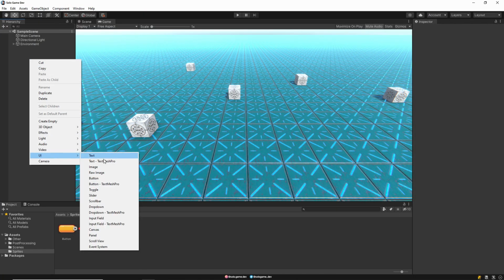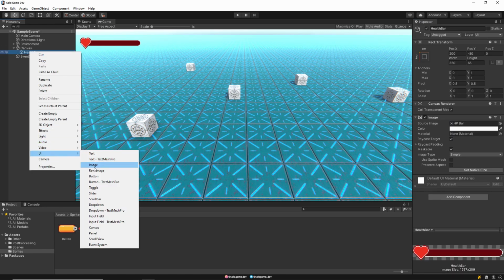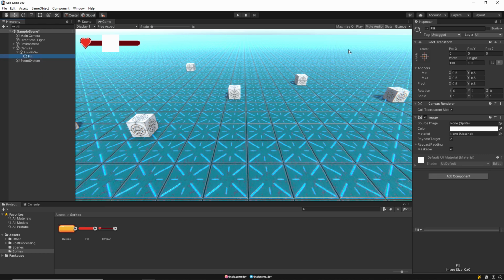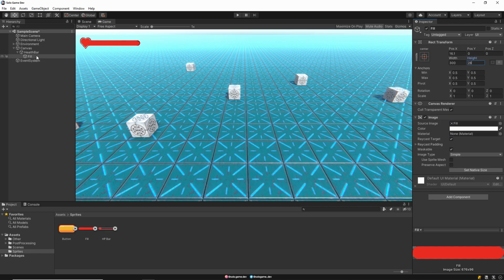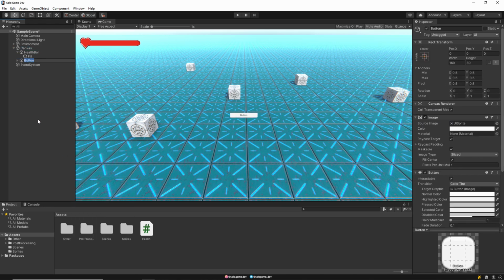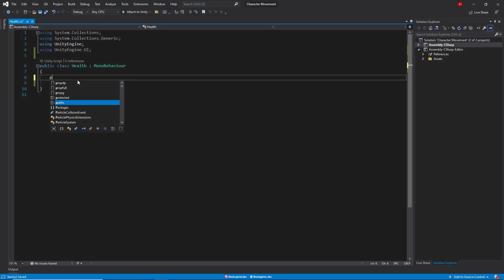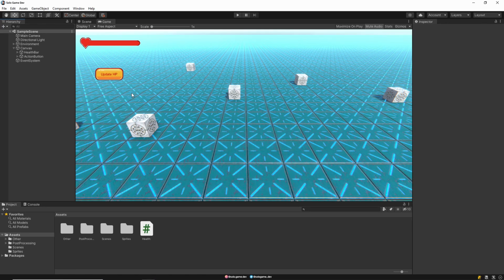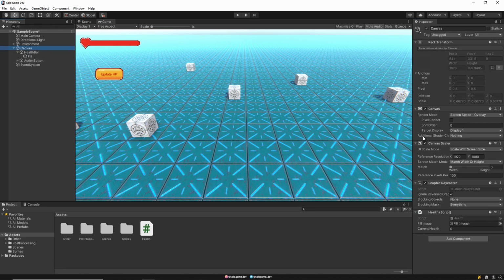Make a HP Bar in Unity - Easy Tutorial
In this tutorial, I’ll be guiding you on how to create a very simple health bar that you can easily apply to anything like player, enemy, objects or etc. Enjoy watching.